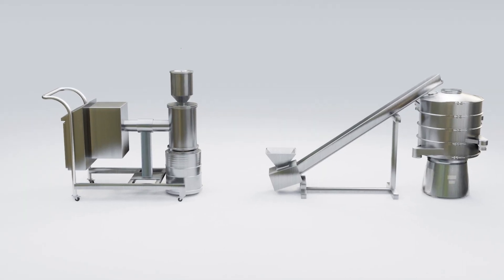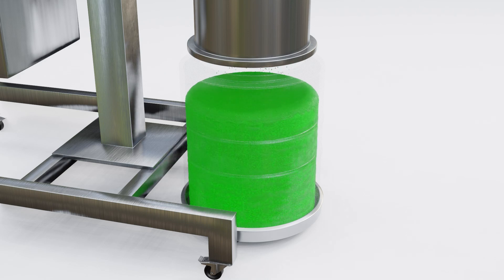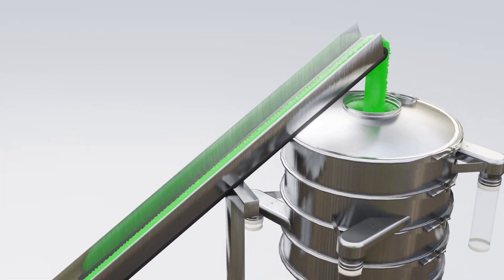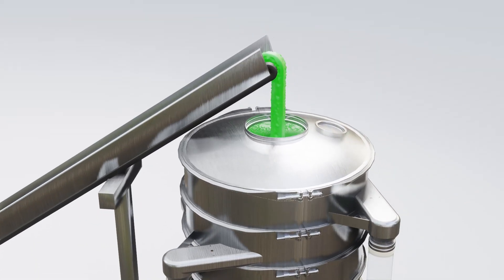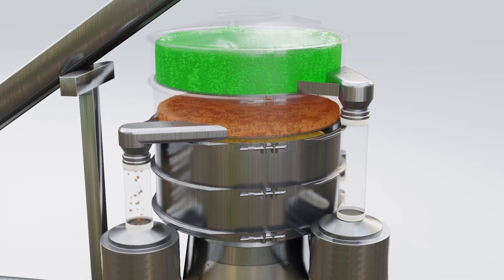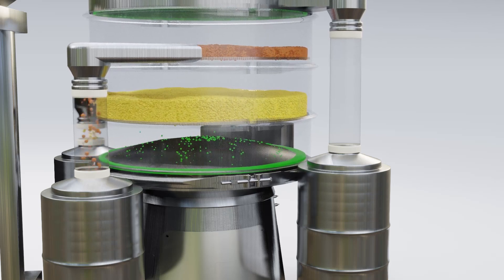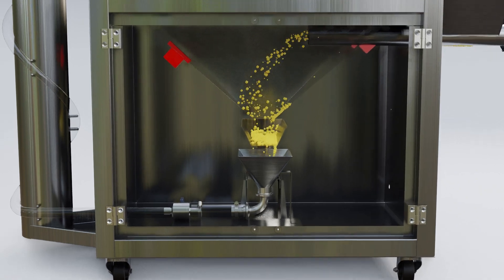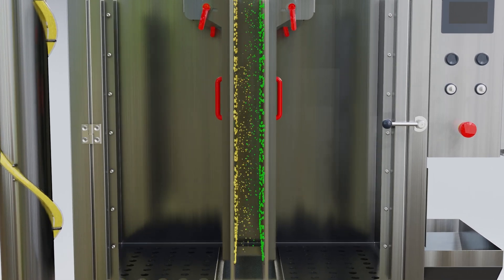Plasmastatic Processing Line - Solventless at Scale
Ever wonder how to process 50,000 pounds a month of flower easily without dangerous chemicals or millions in equipment. Well, this is how we do it.

What does a hypothetical Plasmastatic processing line look like? Although there are many ways to achieve the end goal, here is a good explanation of milling and sieving to achieve scale and quality of finished Plasmastatic output.

This process can be achieved on a variety of scales and budgets. For example, milling can be done on a preroll grinder instead of a cone mill. Extraction can be done in a Resinator or even on a large Cryomass machine. It all depends on budget and scale as well as the starting material and desired end product.

Literature Cited:

Attributions: